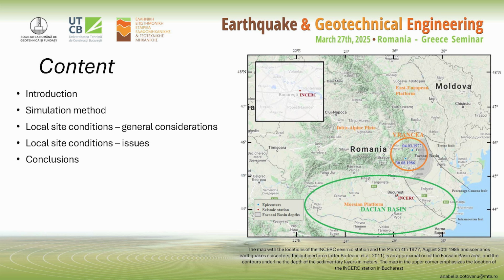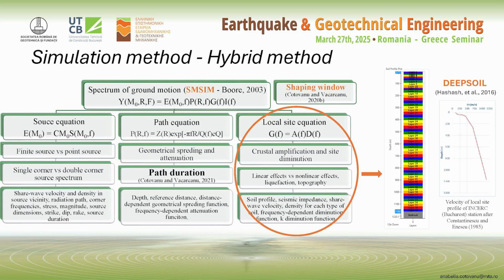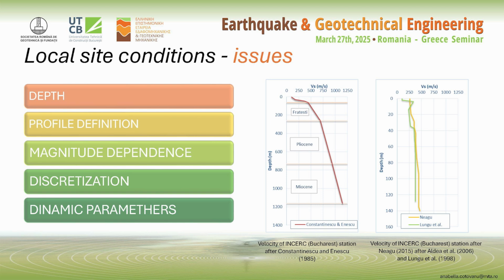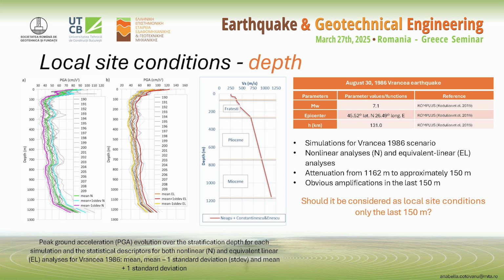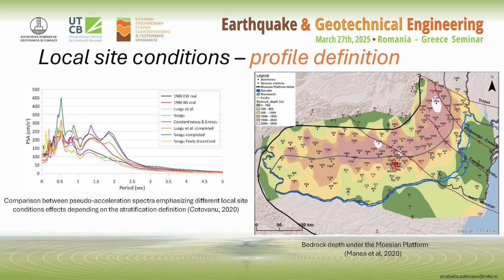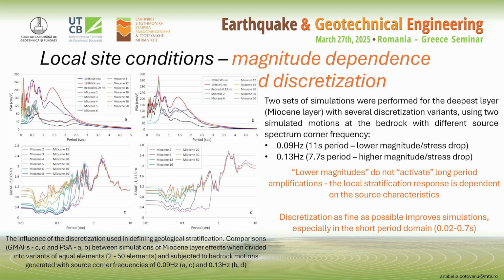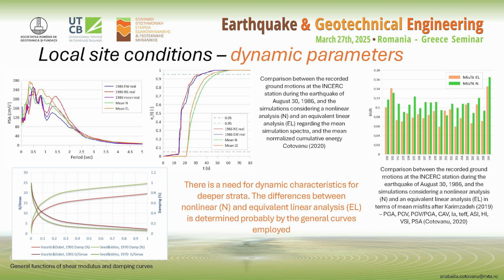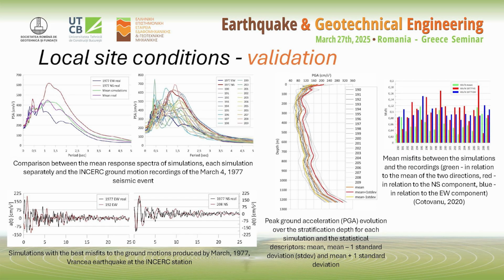Local site conditions in hybrid strong ground motion simulation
Assist. Prof. Anabella Coţovanu - Local site conditions in hybrid strong ground motion simulation
Societatea Română de Geotehnică și Fundații împreună cu Universitatea Tehnică de Construcții București și Hellenic Society of Soil Mechanics and Geotechnical a organizat primul Seminar bilateral România – Grecia “Earthquake and Geotechnical Engineering”